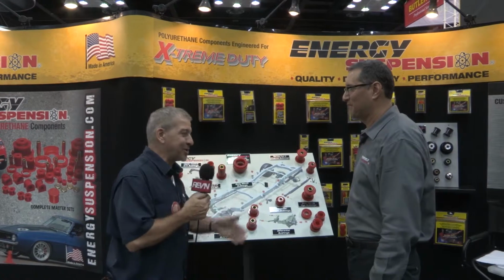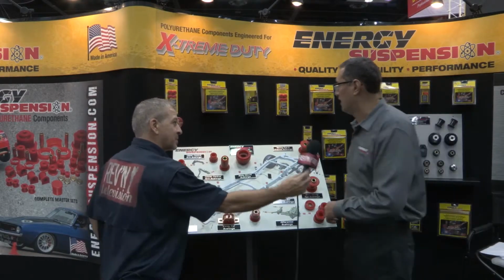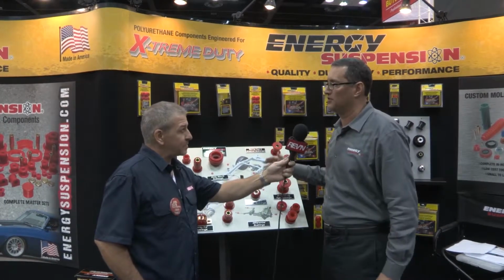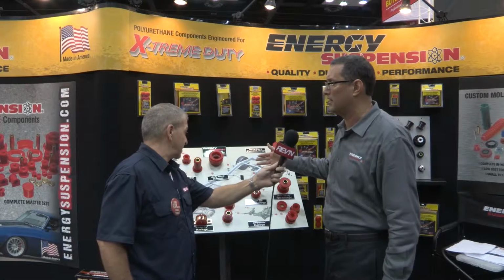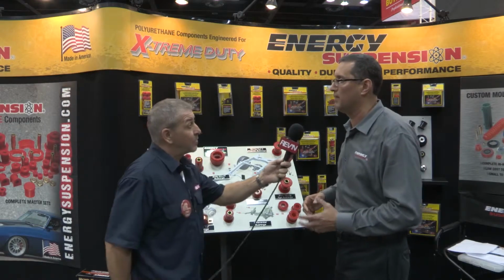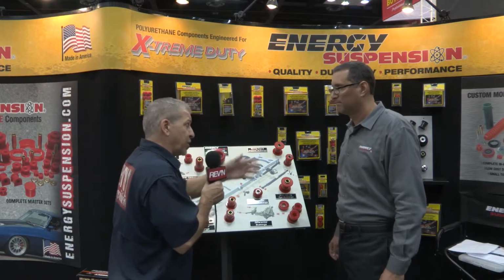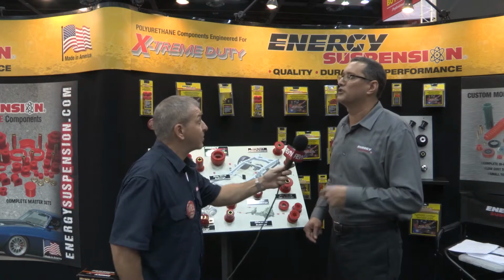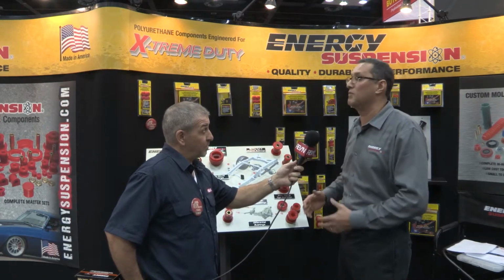Energy Suspension PRI Interview Chevy Truck | Rev'n News 2015